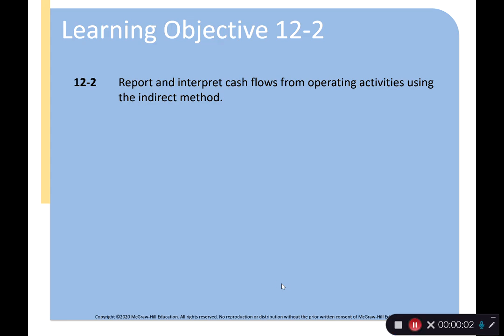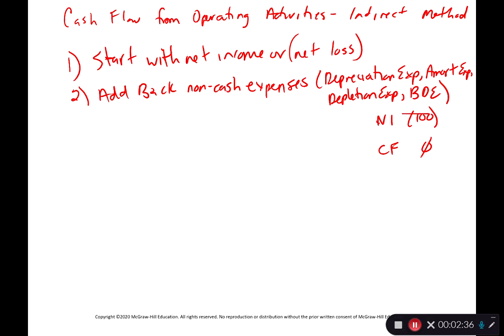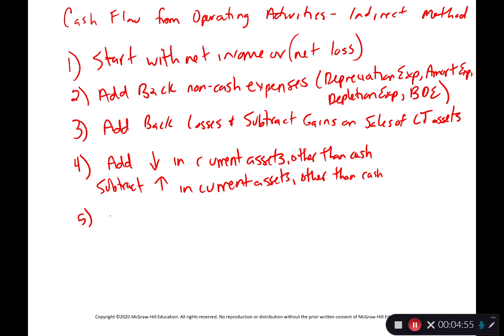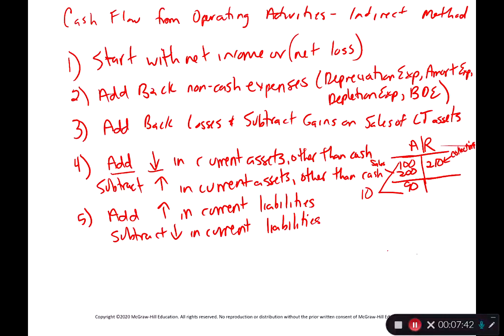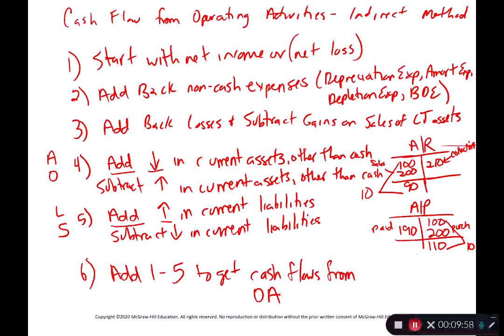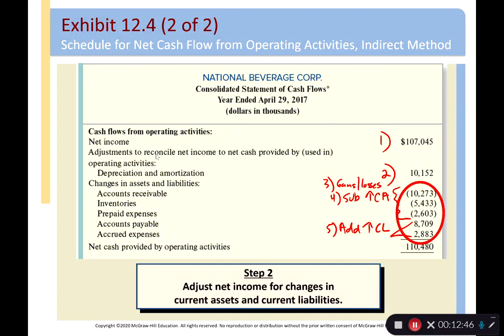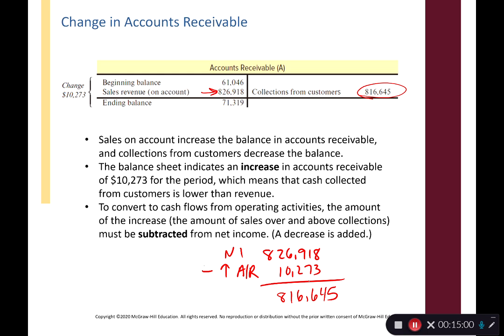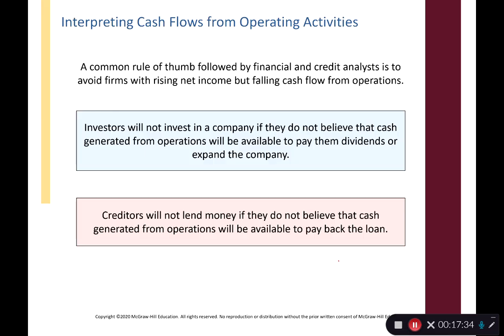ADMN 502 Chapter 12 Part 2 Operating Cash Flows Indirect Method